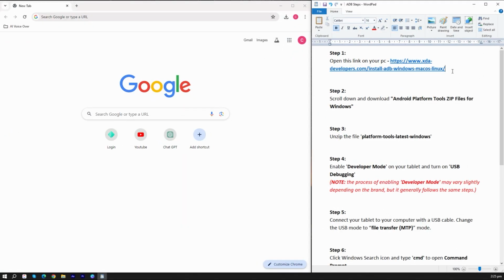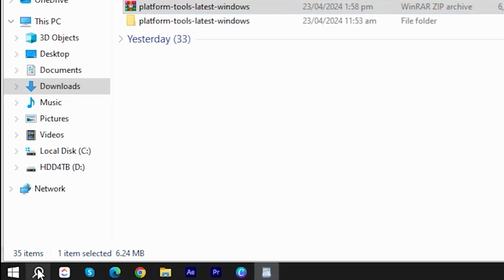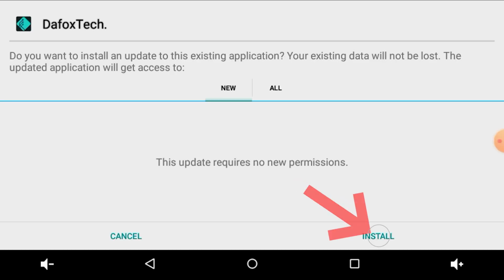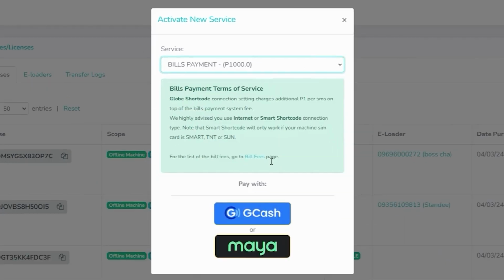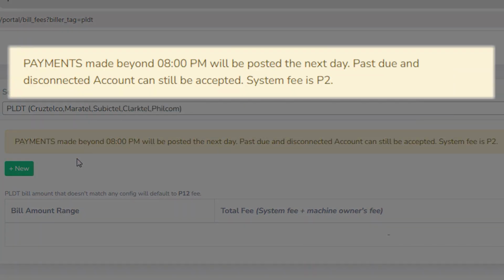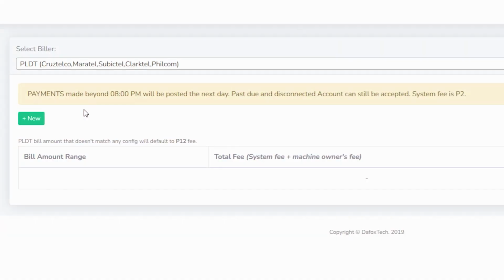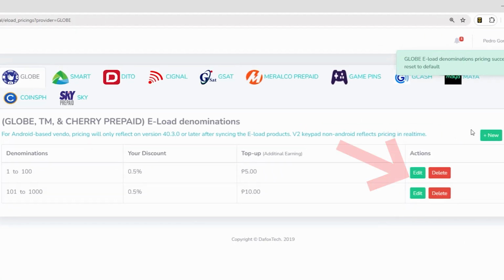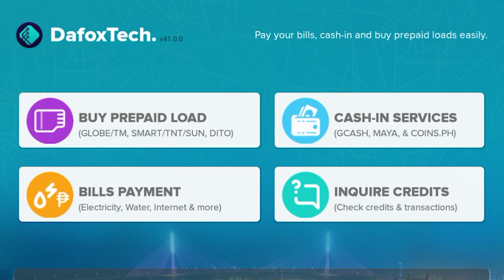How to Update your Fox Eloading Machine to v41.0.0 | Detailed Guide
If you prefer a written guide instead, check out the step by step guide

A step by step guide on how to update Fox Eloading Machine to v41.0.0. The update includes a very exciting additional feature - Bills Payment with over 600  billers available nationwide.

Here's a detailed overview of the udpate:

-New Kiosk UI
-New feature: Bills Payment
-2 available themes: Modern or Classic
-New Shortcode (Smart Shortcode):
Free sms shortcode for  SMART/TNT/SUN machine sim cards
-Kiosk mode new menu options
-Removed app menus: Set trusted number, Eload Products

Watch the video and follow the steps to successfully update your machine and take advantage of its new features.

0:00 Install adb driver and set android device command
02:26 Download and install update
03:24 Activate bills payment feature
04:31 Set up pricing
09:10 Sync portal settings